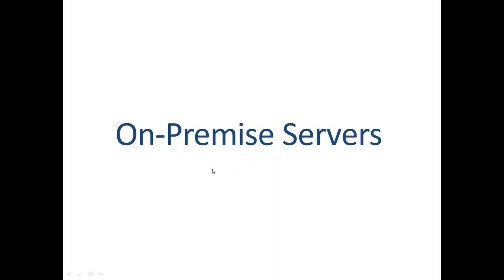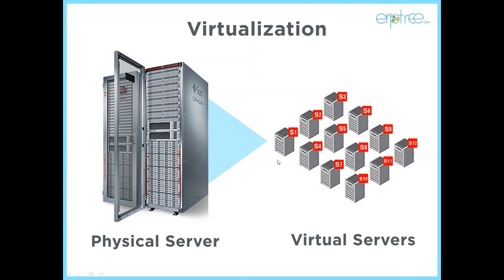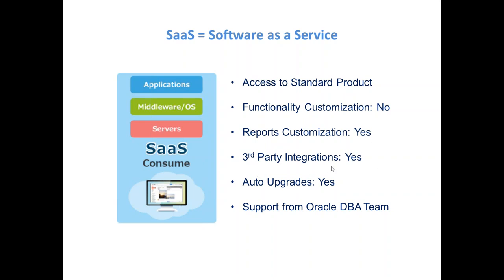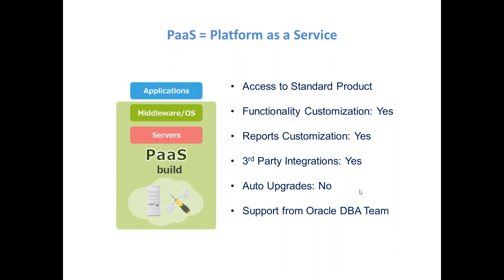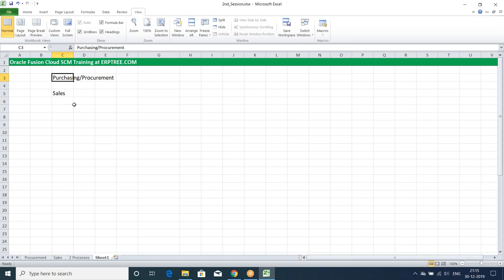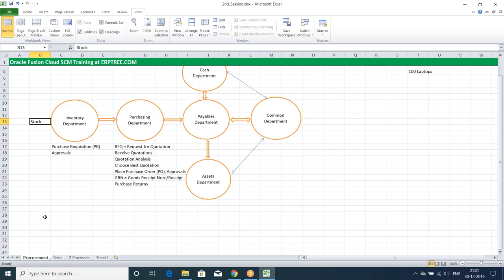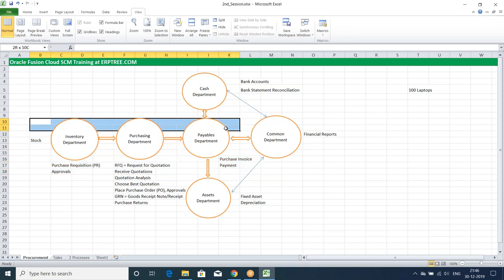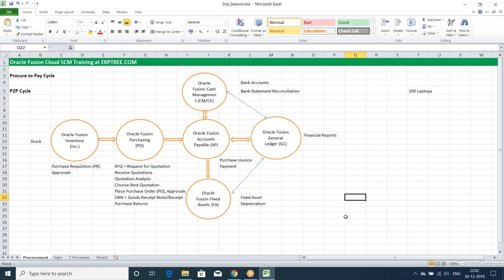Oracle Fusion SCM Training | 120 Hours Classes | 2nd Session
Oracle Fusion Cloud SCM Training